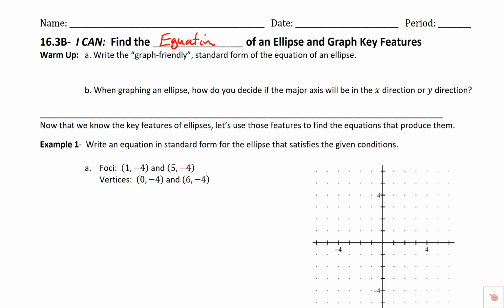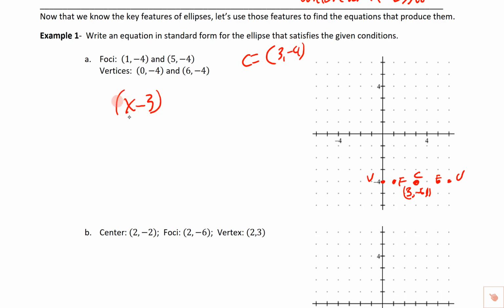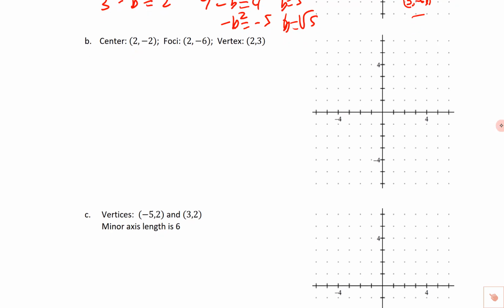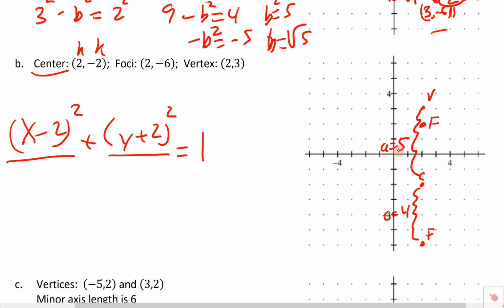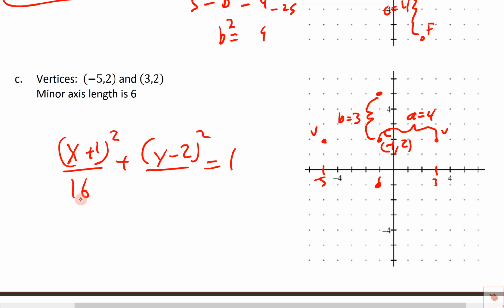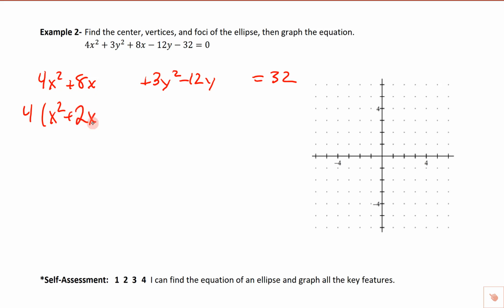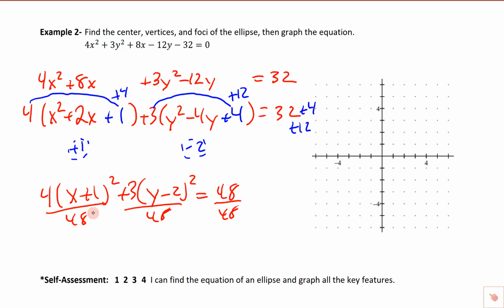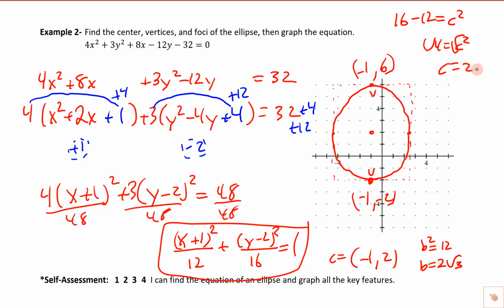16.3B Finding Equations of Ellipses